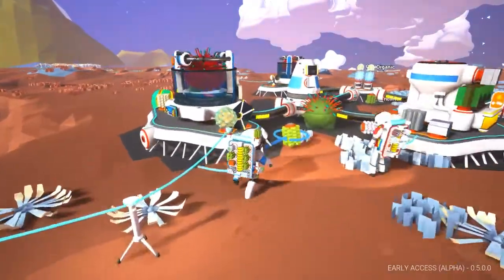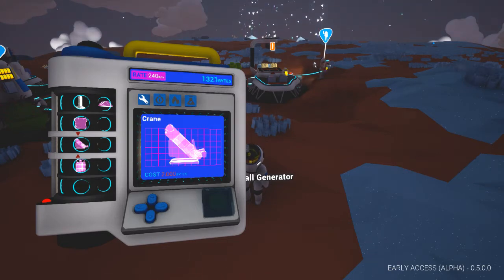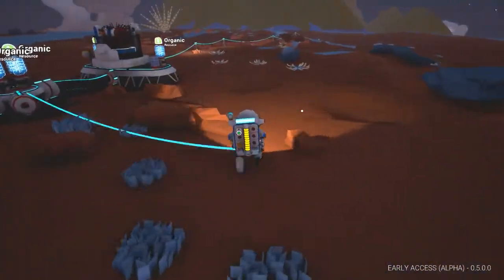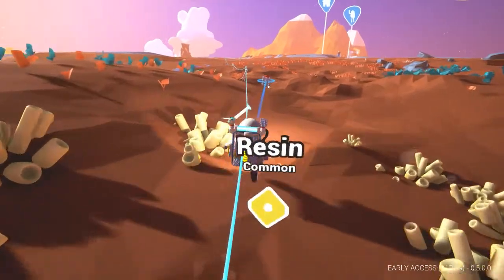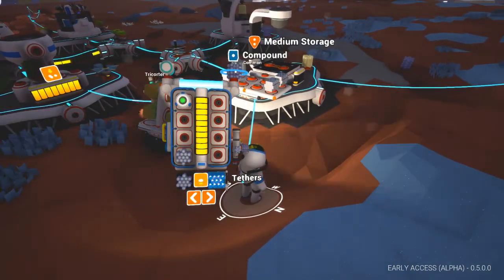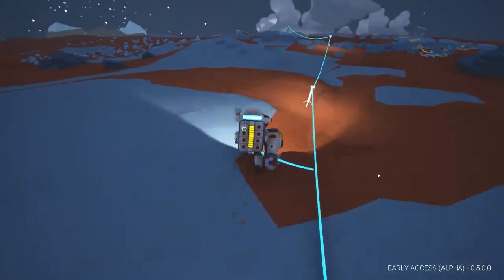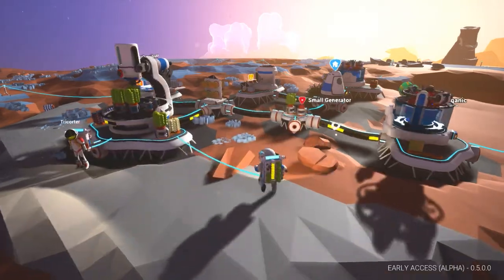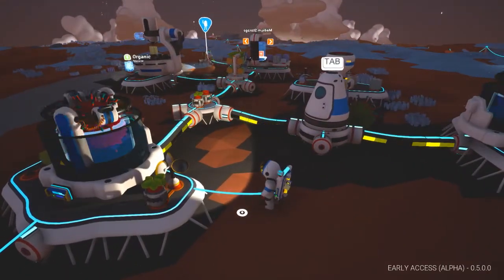Astroneer With Tricorter - 04 - Pushing Forward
Explore and exploit distant worlds in ASTRONEER

Astroneer is set during a 25th century gold rush where players must explore the frontiers of outer space,
risking their lives and resources in harsh environments for the chance of striking it rich.